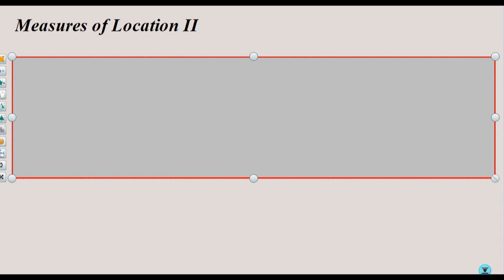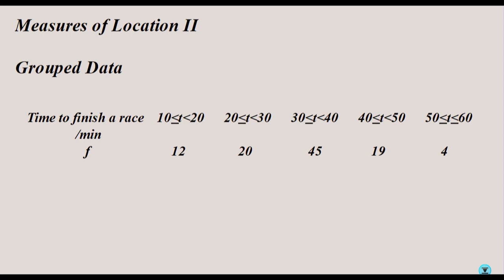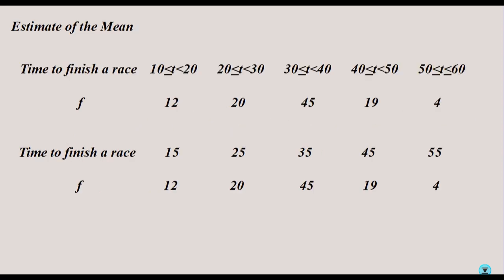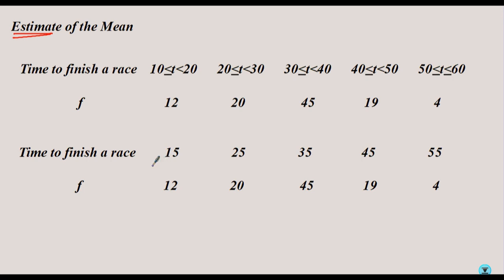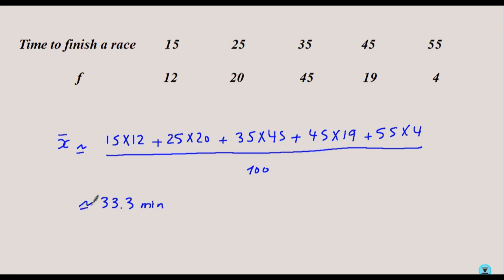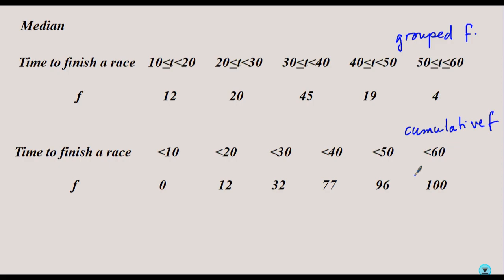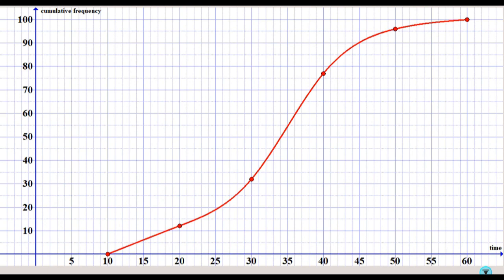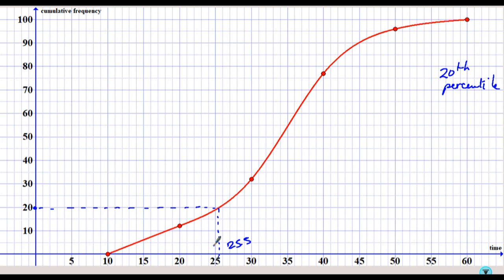U4L7 measures of location of data in a grouped frequency table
Mean, median and mode of data in a grouped frequency table.  Percentiles.